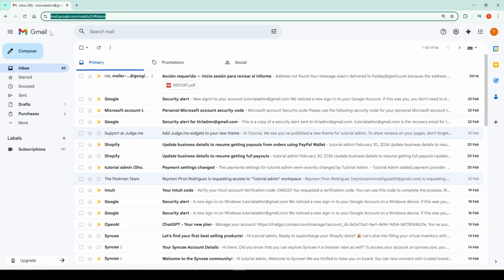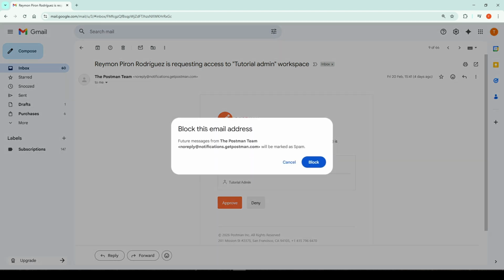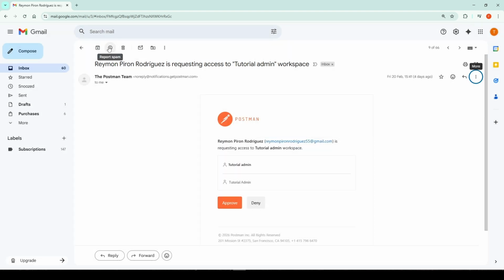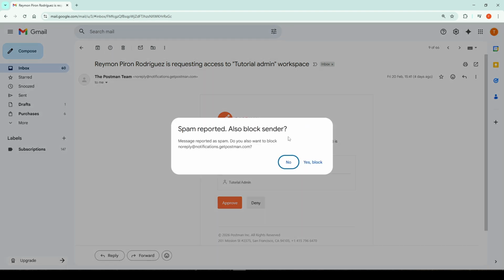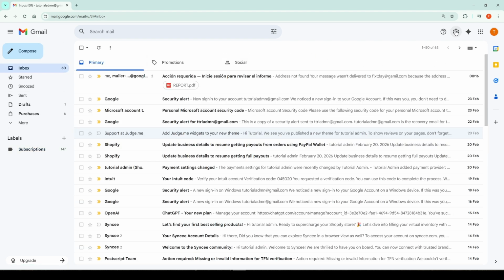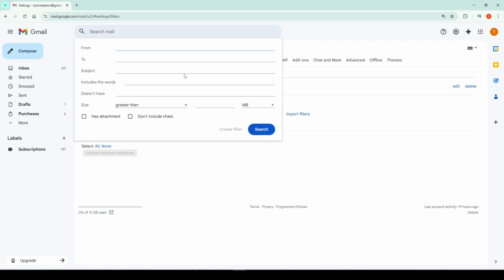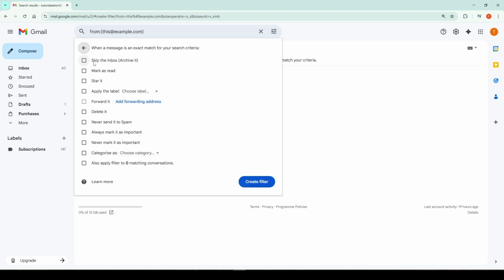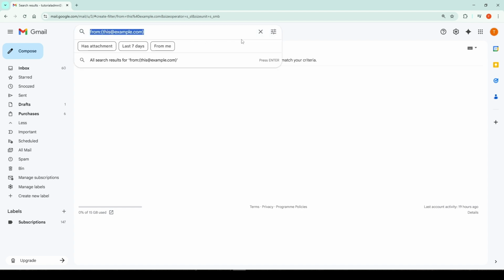How to Block Spam Emails in Gmail - Clean Inbox Fast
Learn How to Block Spam Emails in Gmail step by step.

In this tutorial, I’ll show you exactly How to Block Spam Emails in Gmail in a simple and beginner-friendly way. Follow along and you’ll have it set up in just a few minutes.